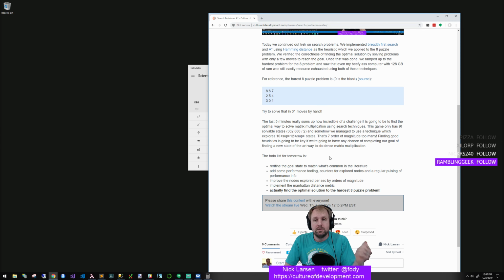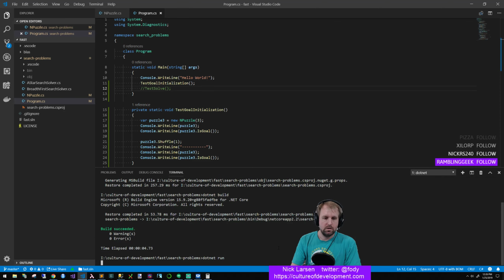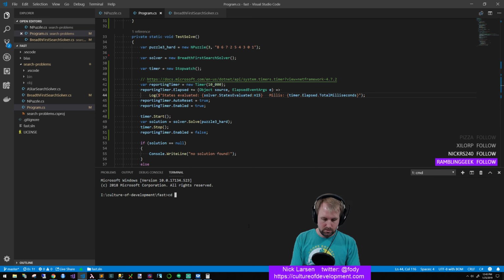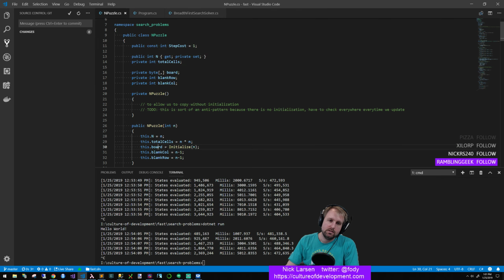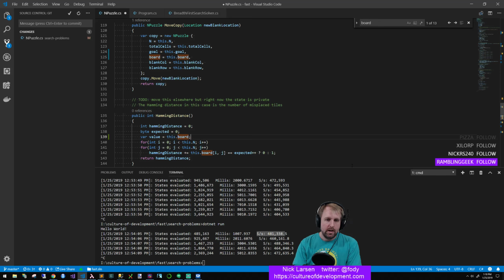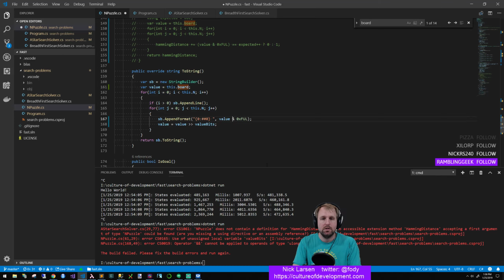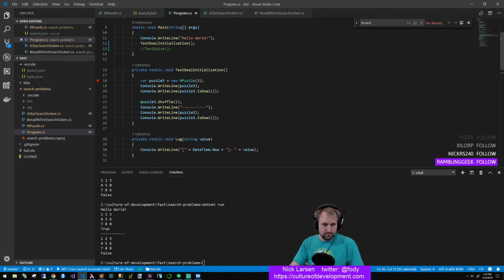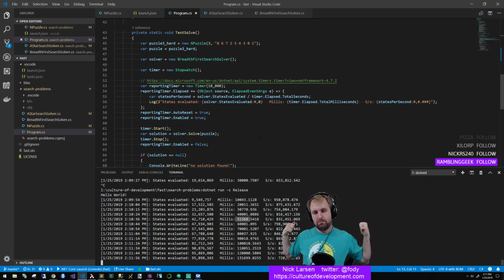Search Problems: 8-puzzle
Today we worked on cleaning some performance reporting, making a more compact state representation and redefining the goal state to match what's typically used in the literature.  for more details on what's to come!